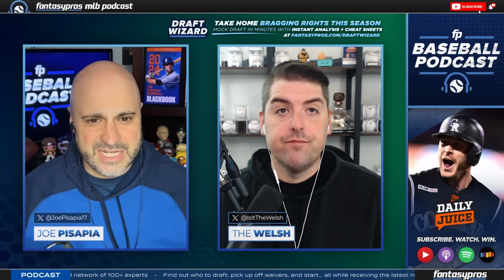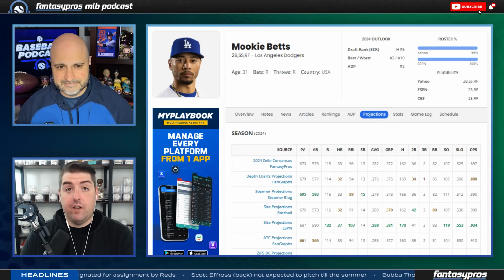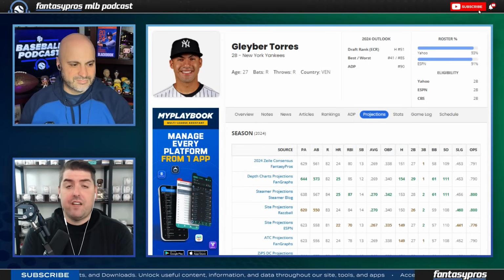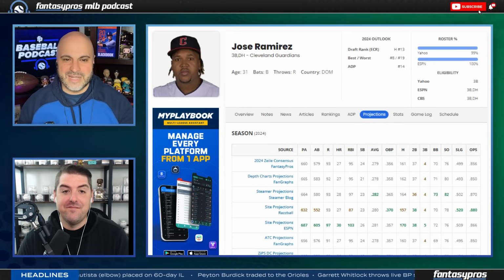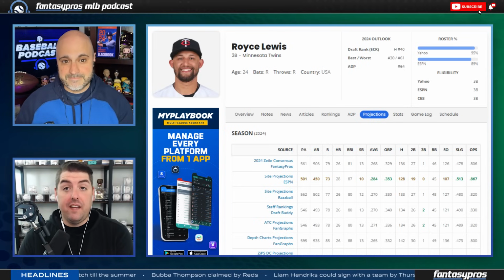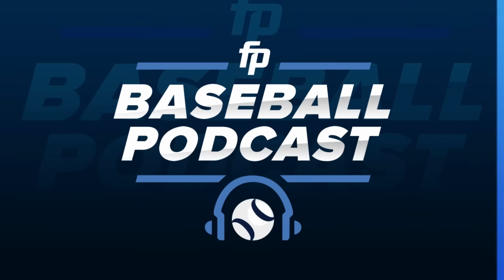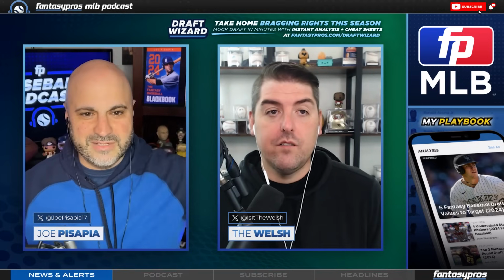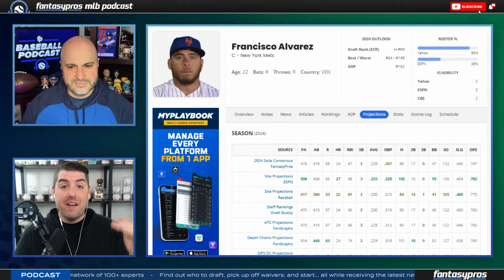The Ultimate Infield Guide: Sleepers, Busts, and Must-Haves! (2024 Fantasy Baseball)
Unlock your fantasy baseball potential! Join Joe Pisapia and Chris Welsh as they each reveal their favorite sleepers, busts, and must-have hitters at every infield position! Get ready to dominate your draft with their fast-paced, hard-hitting analysis on DOZENS of players. Don't miss out on this opportunity to skyrocket your fantasy game and have fun while doing it! Tune in now. Which infielders do YOU NEED TO HAVE this season? The Pros will tell you!

Timestamps:
Introduction – 0:00:00
First Base - 0:01:49
Matt Olson - 0:04:47
Paul Goldschmidt - 0:008:25
Josh Naylor - 0:10:00
Second Base - 0:12:48
Mookie Betts - 0:13:42
Ozzie Albies - 0:13:58
Nico Hoerner - 0:15:44
Gleyber Torres - 0:16:46
Andres Gimenez - 0:19:25
Third Base - 0:22:00
Jose Ramirez - 0:22:04
Elly De La Cruz - 0:25:29
Royce Lewis - 0:27:00
Nolan Arrenado - 0:25:45
Alex Bregman - 0:29”00
Shortstop - 0:34:43
Trea Turner - 0:33:50
CJ Abrahms - 0:36”00
Xander Bogaerts - 0:37:51
Anthony Volpe - 0:39:19
Catchers - 0:41:19
Adley Rutschman - 0:41:59
Francisco Alvarez - 0:42:30
Gabriel Moreno - 0:44:05

⚾ Mock Draft Season is Officially Here! So, check out the FantasyPros Draft Simulator

📱 Be sure to check out our award-winning slate of Fantasy Baseball Tools as you prepare for your draft this season. From our free mock Draft Simulator – which allows you to mock draft against realistic opponents – to our Draft Assistant – that optimizes your picks with expert advice – we’ve got you covered this fantasy baseball draft season.

📄 For a complete list of rules and guidelines on how to enter our Giveaway Contest, and to claim your prize, please

🏆 Trophy Smack - If you've battled your way this far, you deserve a prize fit for a champion! So why not enter Trophy Smack's Ultimate Fantasy Football Championship Ring giveaway! This custom championship ring isn't just a reward; it's a testament to your strategic prowess and season-long dedication. Make your victory unforgettable with Trophy Smack's ultimate symbol of fantasy football supremacy!

✅ BettingPros® - BettingPros offers consensus sports betting advice from 150+ experts to make it easy for you to start making winning bets. We promote the best experts based on one simple question, “How good is your advice?!” At BettingPros, we help you find the best lines for the NFL, MLB, and NBA by showcasing how the individual sportsbooks compare with their Point Spreads, Moneylines, and Over/Unders vs. the Consensus of all top sportsbooks. and start betting smarter... not harder